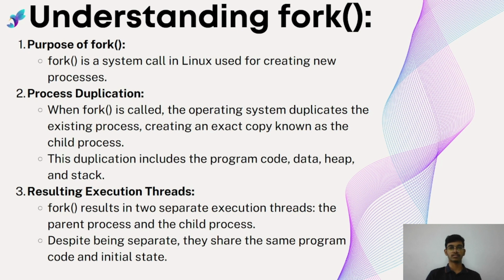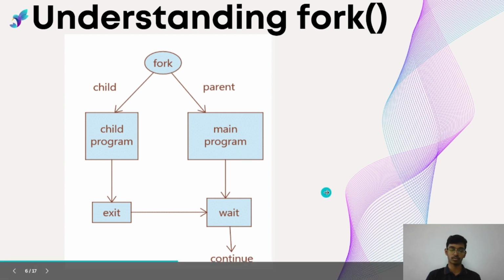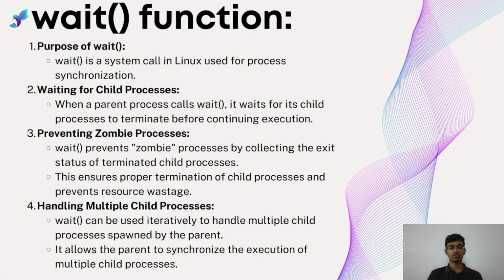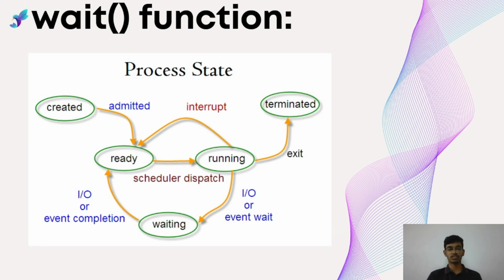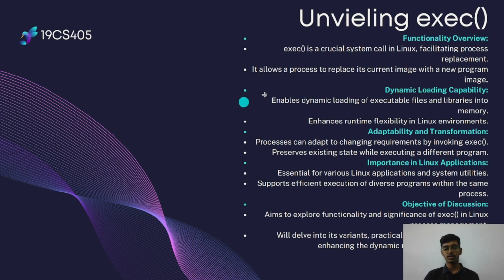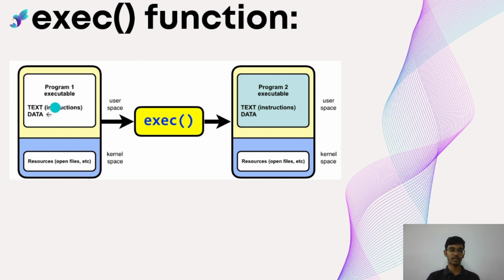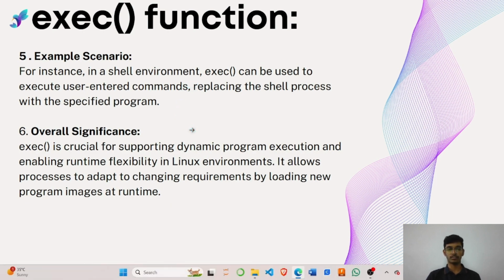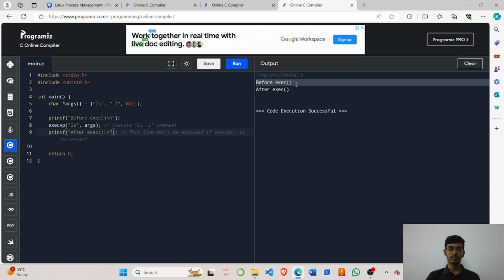Video Presentation on Linux Process Management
Hi everyone! this is SANTHAN KUMAR, in this video we will see about the Linux process management and it's functions.